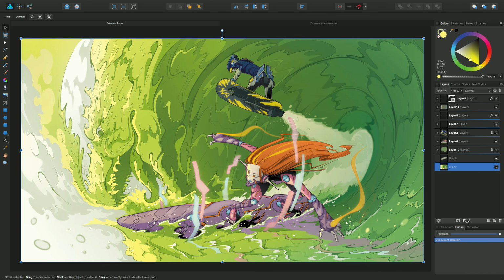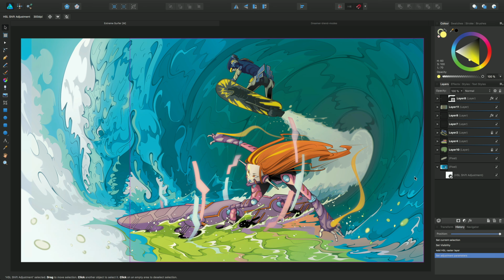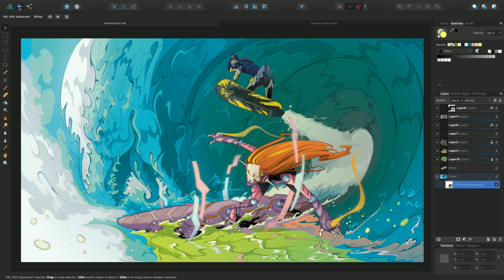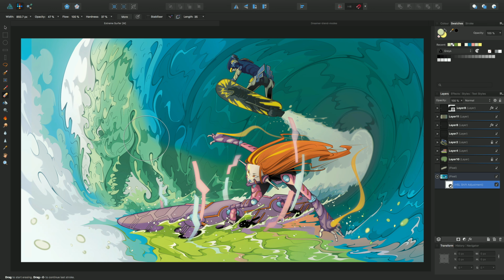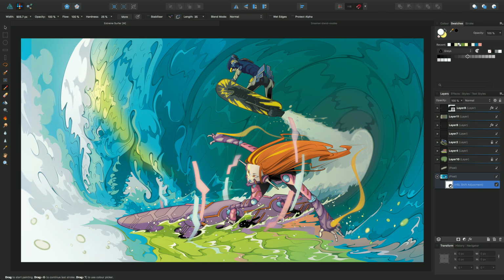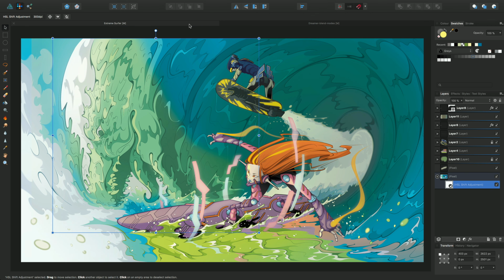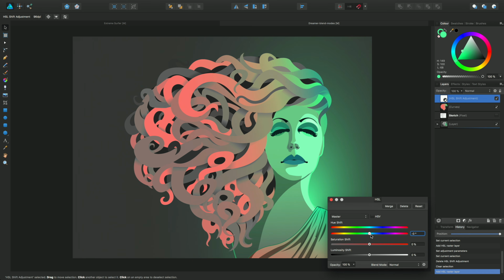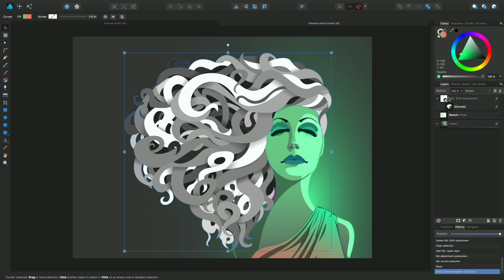Affinity Designer - Masking adjustments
Use raster brushes to erase adjustments and use vector tools to create clipping masks.